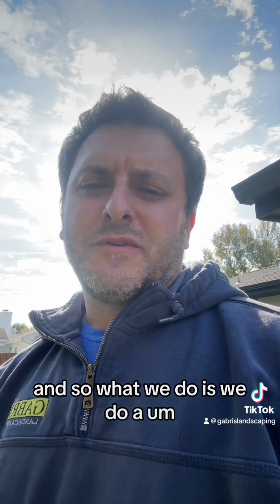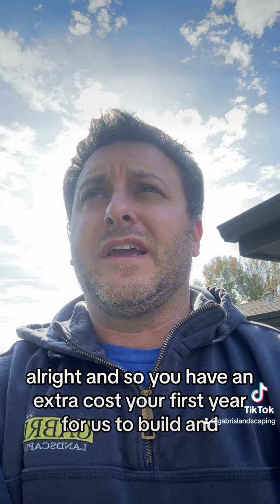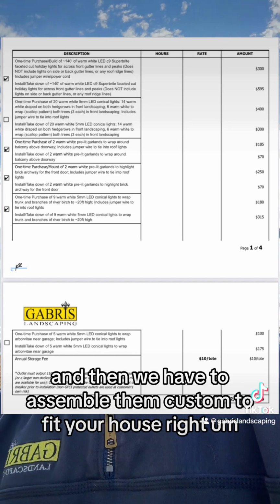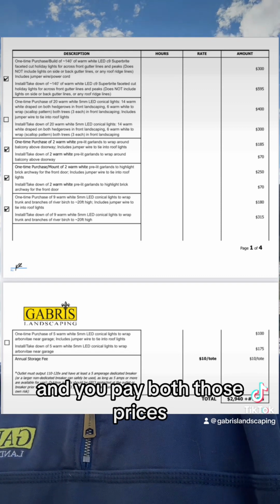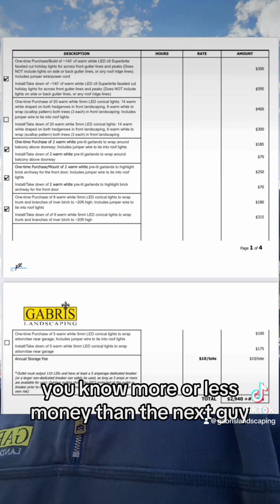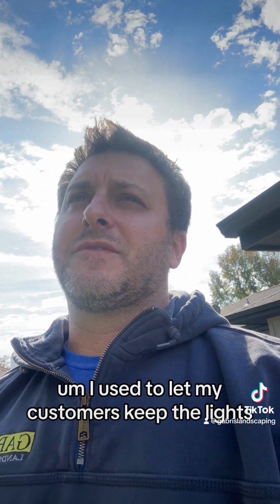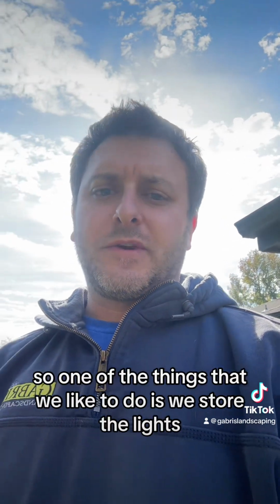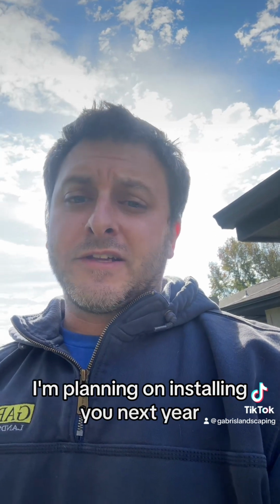How We Do Holiday Lights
This is a video explaining how we do holiday lights (as of 2023 anyways.  It explains how we charge, how the whole thing works, some benefits of doing it each way.. and it also answers the question why is the first year of professional holiday lighting installation always more expensive than subsequent years?

Gabris Landscaping is a full-service landscape design, installation, and maintenance company.  We can do everything in your landscape from simple maintenance, such as mowing and trimming the shrubs, to the complete design and installation of your landscape. We have an ISA Certified Arborist on staff, as well as multiple Licensed Pesticide Applicators, so we’re well-versed in plant selection, plant placement, plant health care, and pest & disease identification and treatment. We also employ multiple ASSE Certified Backflow Testers, CMHA Certified Concrete Paver Installers, and NCMA Certified Retaining Wall Installers. Gabris Landscaping does backflow testing, sprinkler winterization, irrigation design & installation, lawn fertilization, weed control, leaf removal, holiday lighting, and snow plowing & ice control services. We also love to solve drainage problems with proper grading, french drains, dry creeks, burms, and swales. or call .